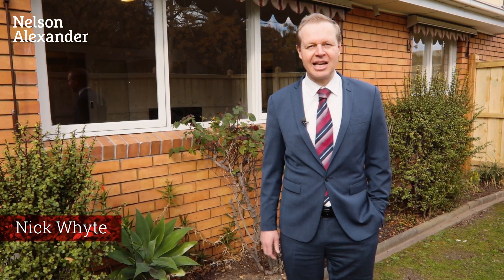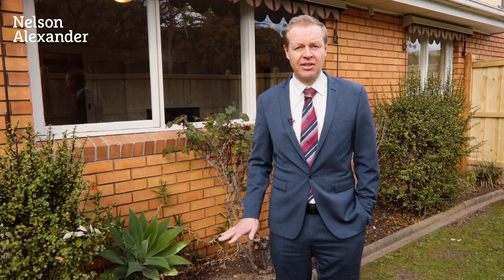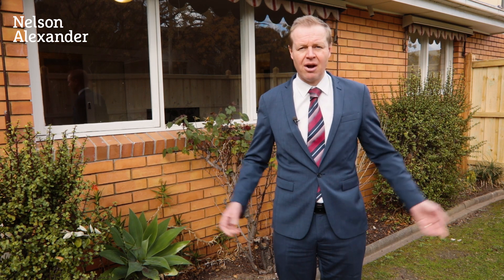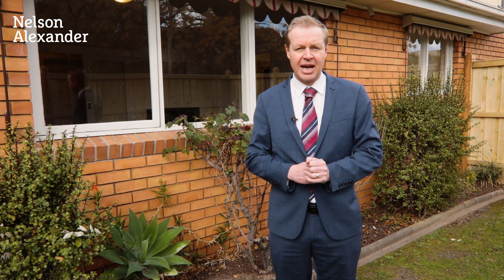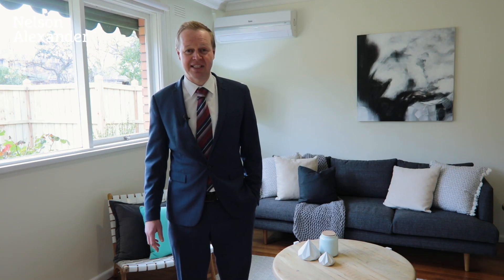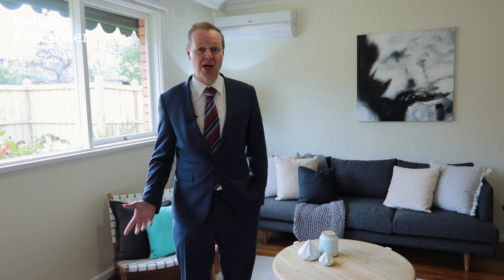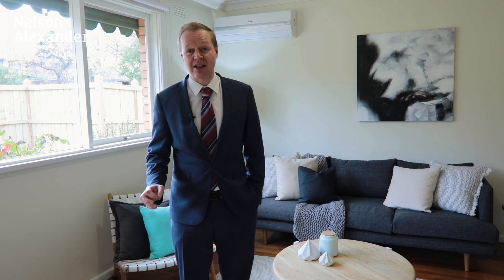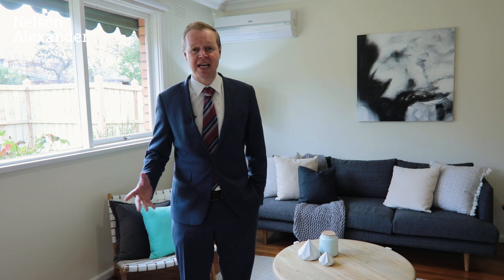1/10 Hartwood Street Kew East For Sale by Nick Whyte of Nelson Alexander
Enjoying the prized street-front position with its own driveway & garage, this brick veneer, two-bedroom villa unit offers a sense of independence from its four-unit complex, delivering cosy low-maintenance living on a tree-lined street. Nestled within easy walking distance of Harp Village and High Street transport, the home enjoys a lifestyle of immediate convenience, surrounded by lush Yarra River parklands and Melbourne's most prestigious schools, while only minutes from Kew Junction and the Eastern Freeway.

Gleaming with polished hardwood floors and freshly painted interiors, the home provides a warm ambiance for relaxed everyday living over a commodious single-level layout. A spacious lounge and dining room plays host to friendly gatherings in the comfort of split-system air-conditioning, serviced by a separate stone-top kitchen equipped with gas cooking and generous storage, while a vast fenced garden provides leafy outdoor sanctuary for private alfresco enjoyment.

Two sizeable bedrooms offer quiet rest and retreat, each indulged with wall-to-wall robing and sharing a retro-styled bathroom with separate shower and bath, and powder room. Complete with an internal access garage, the home affords an effortless lifestyle with every convenience at its door.